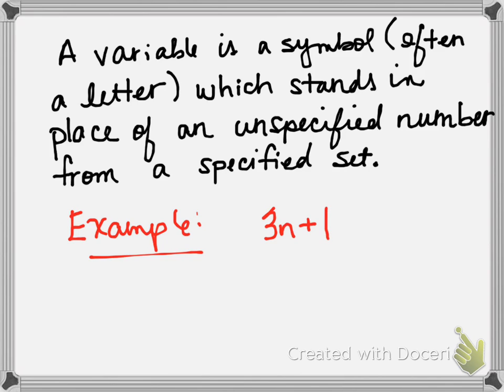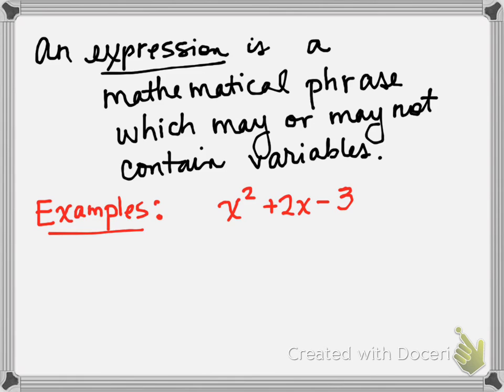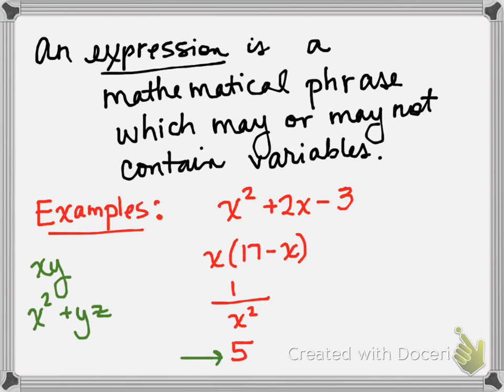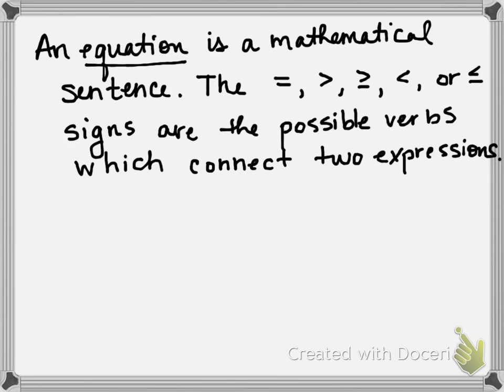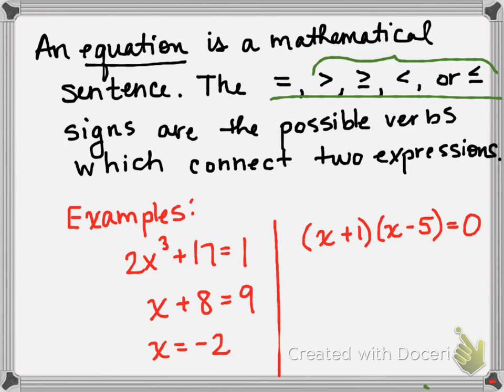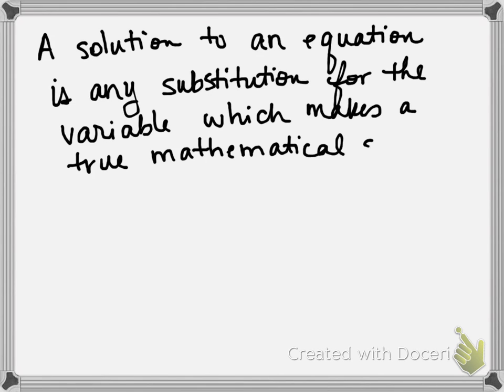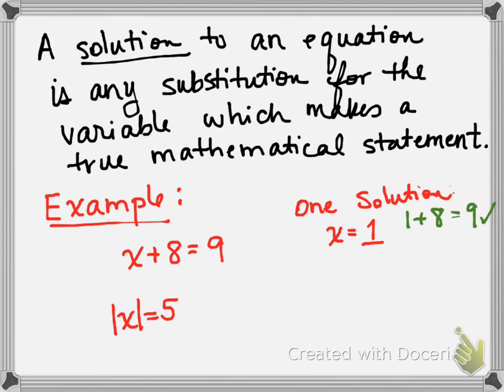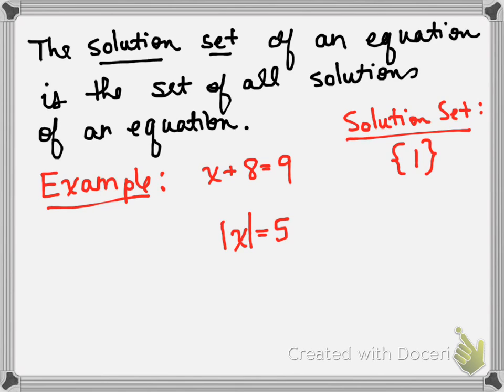College algebra definitions